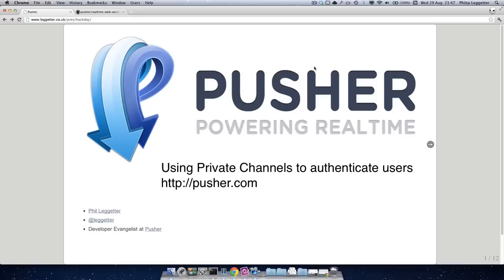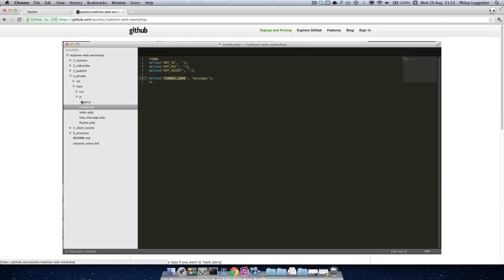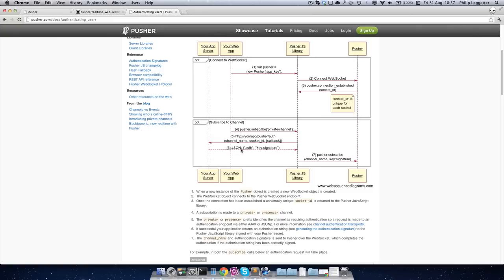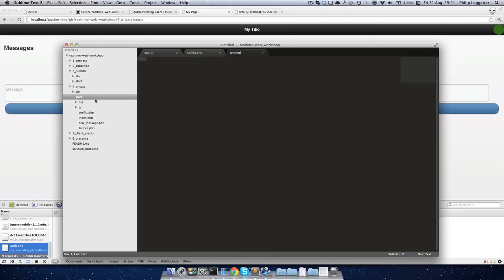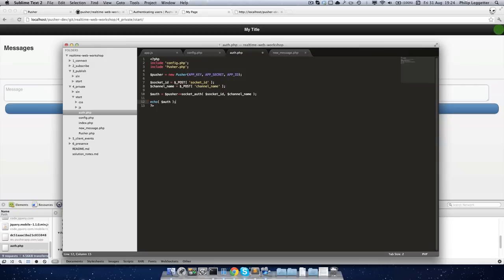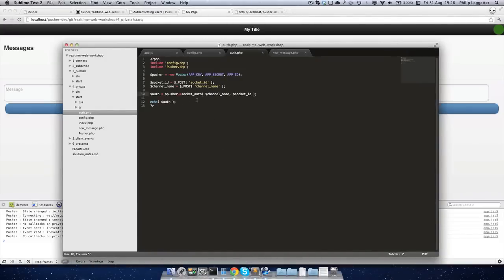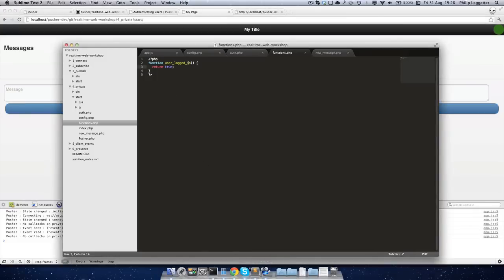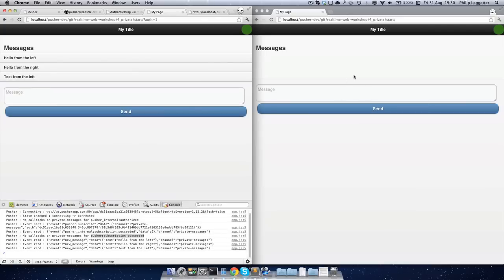Authenticating Users with Private Channels - Pusher Realtime Web Workshop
This video demonstrates how to use Pusher Private channels to authenticate users.

They can be used when creating private chat rooms, one to one chat, private activity streams or simply restricting access to any kind of data e.g. sports, analytics, news, social streams.